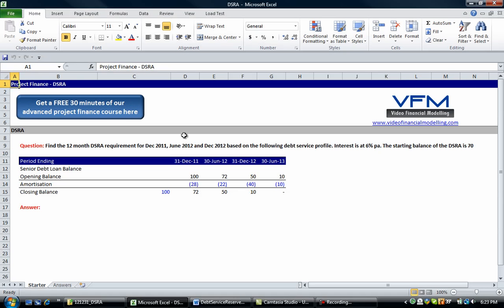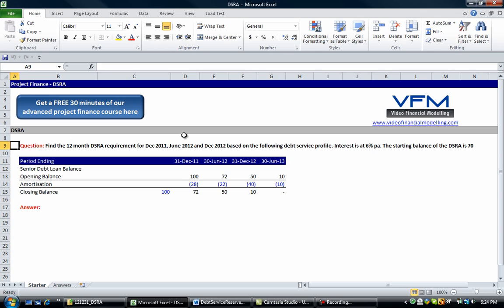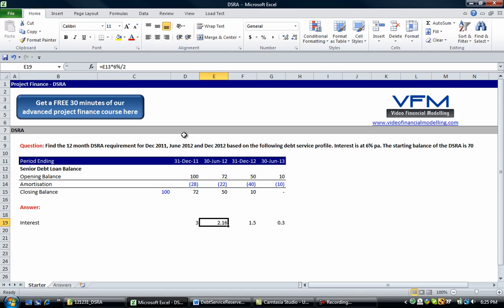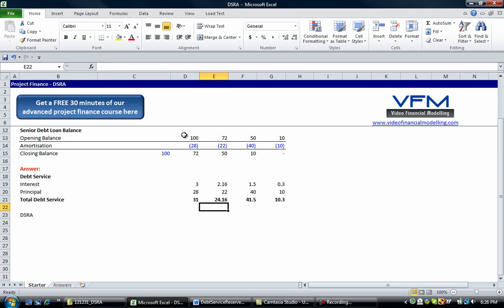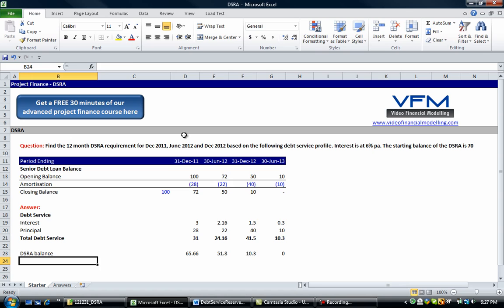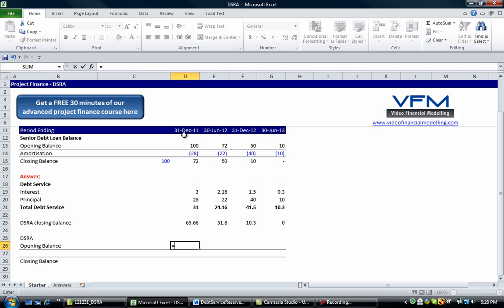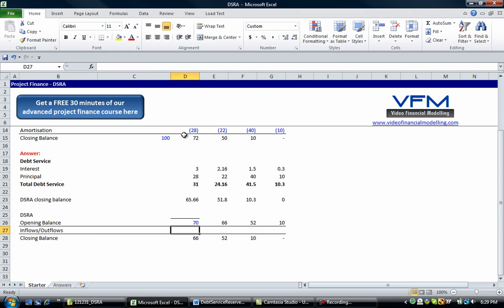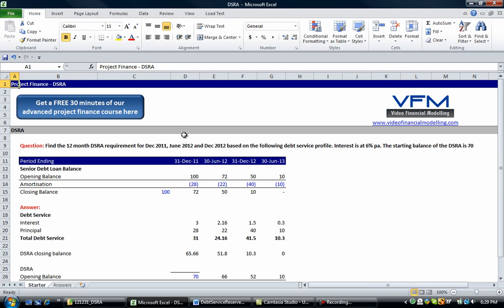Modelling a Debt Service Reserve Account (DSRA)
Video Financial Modelling's blog tutorial explaining how to model a debt service reserve account (DSRA).